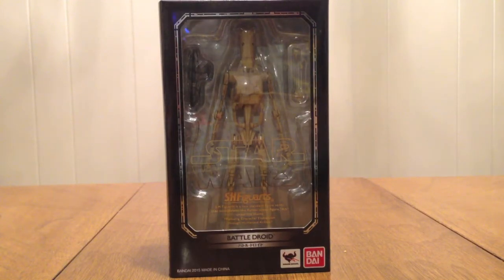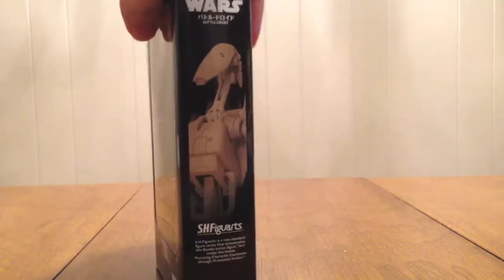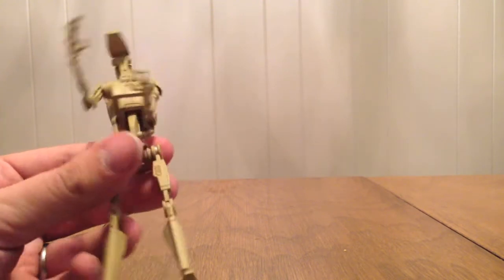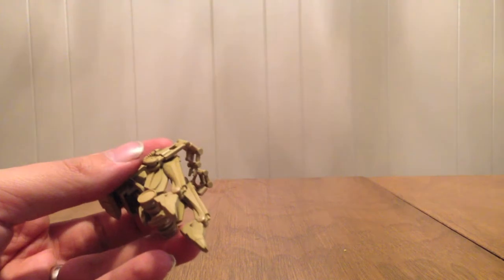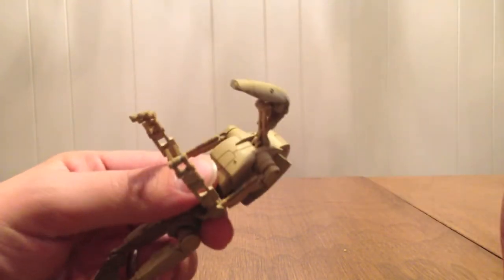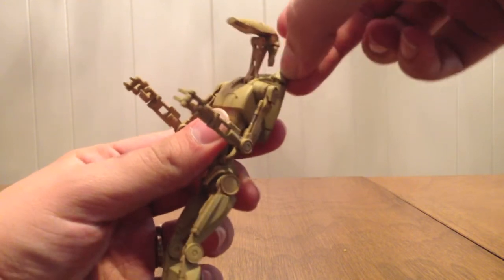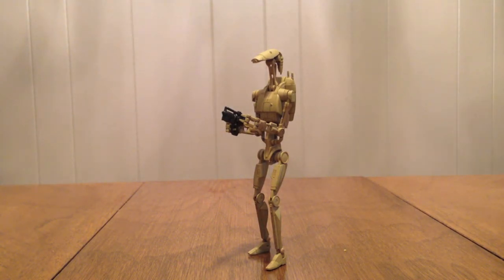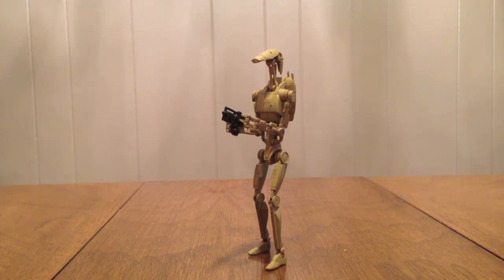S.H.Figuarts Battle Droid Review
This is my review of the S.H.Figuarts Battle Droid.